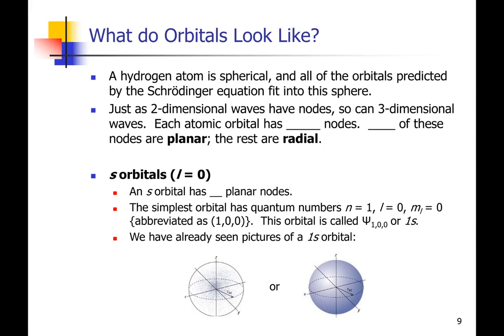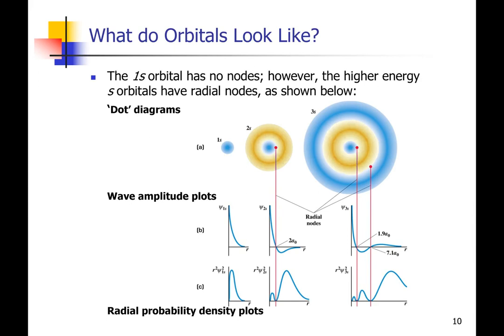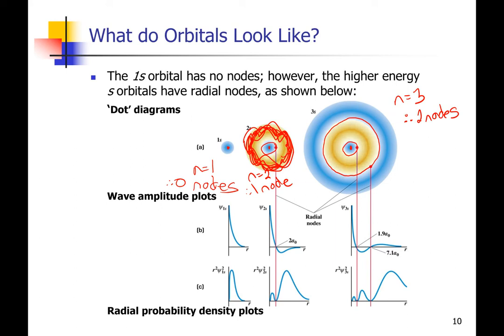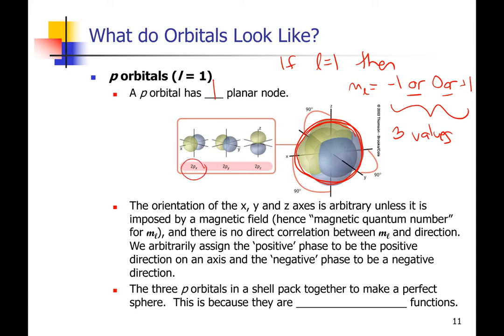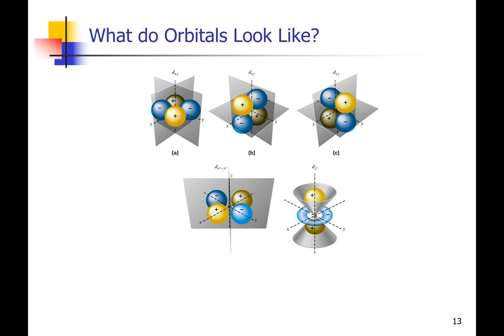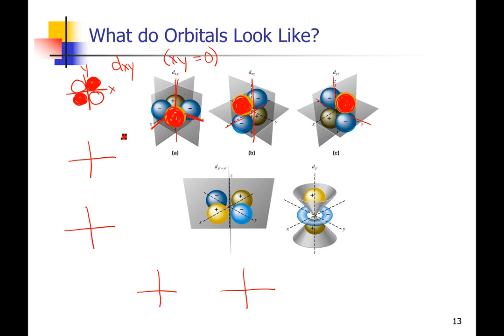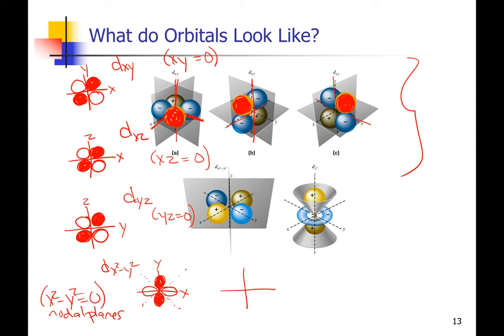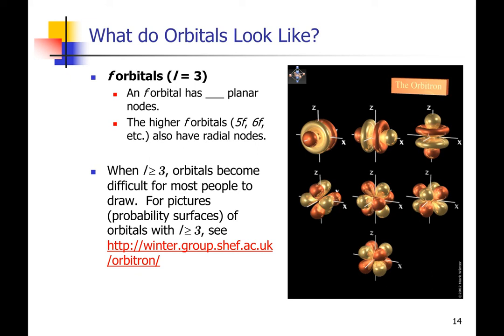CHEM 1000 Ep029 Shapes of Atomic Orbitals (18:21)